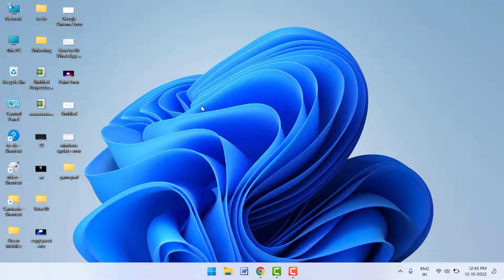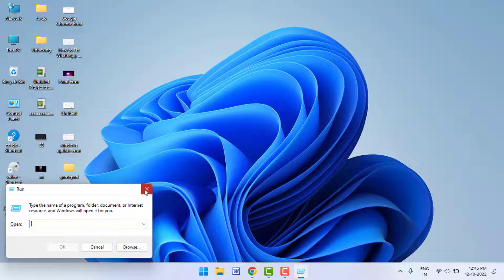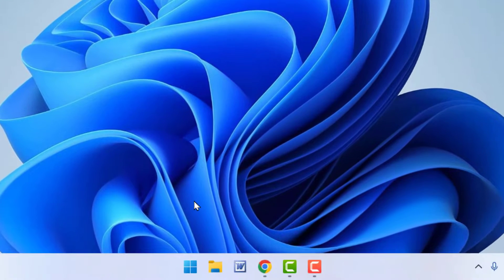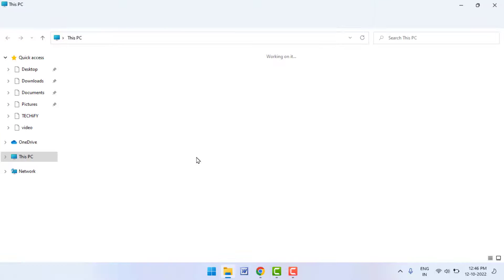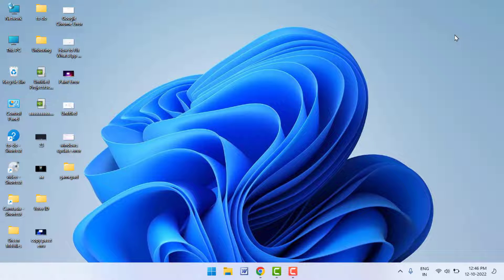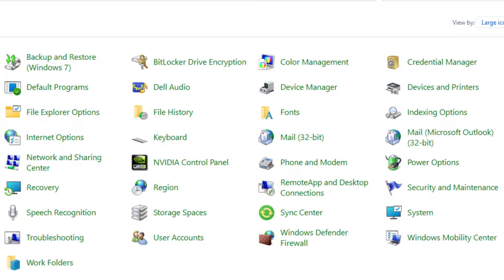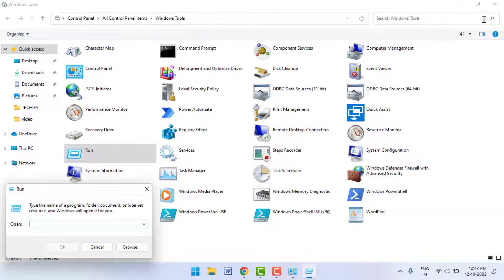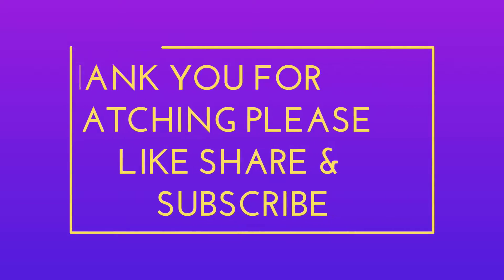How to Open Run Box without Using Keyboard Shortcut Win+R on Windows 11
On Windows 11 & 10 How to Open Run Box without Using Keyboard Shortcut Win+R
Different Method to Open Run Command in Windows